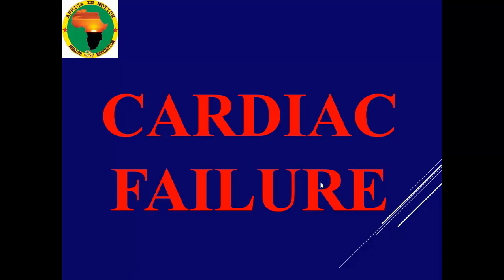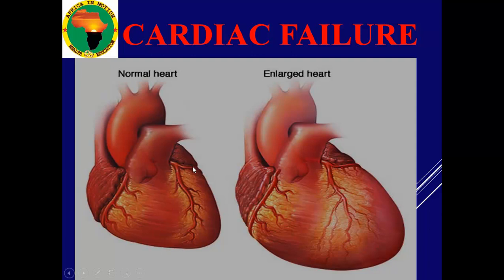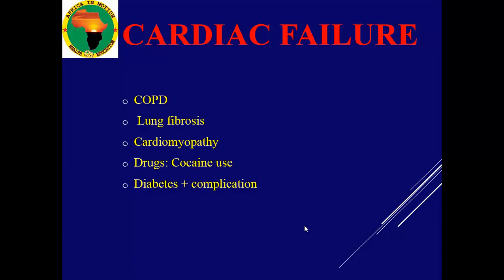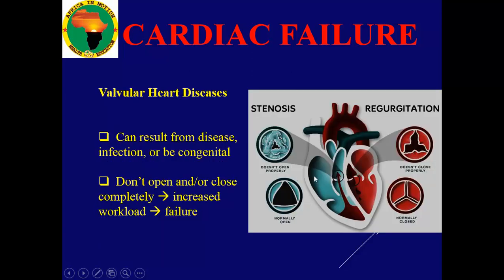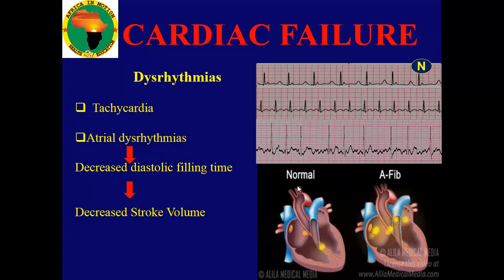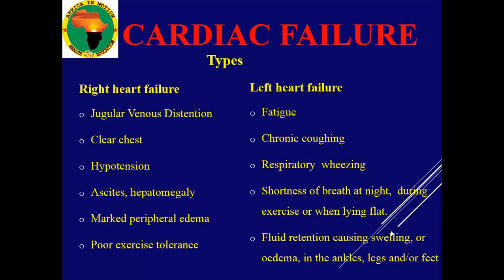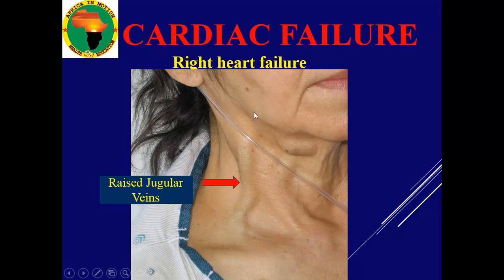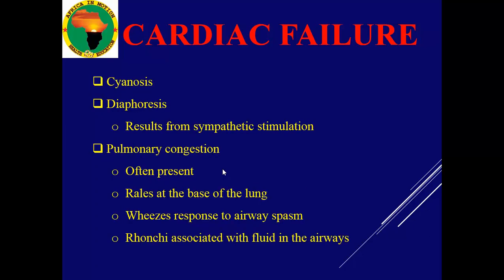HEART FAILURE Part 1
What are the signs and symptoms?